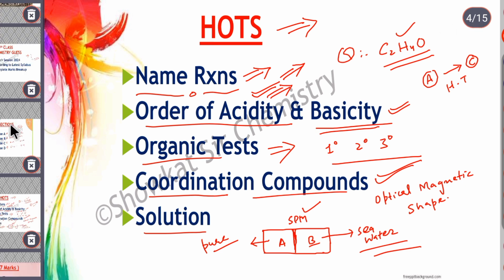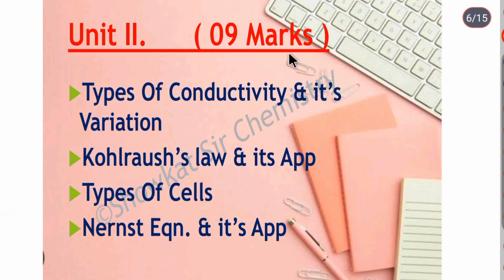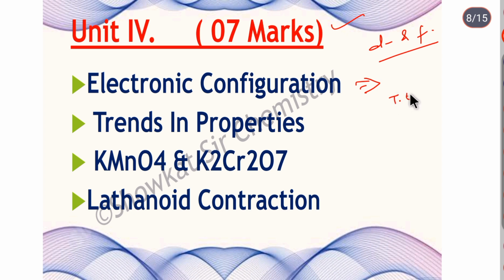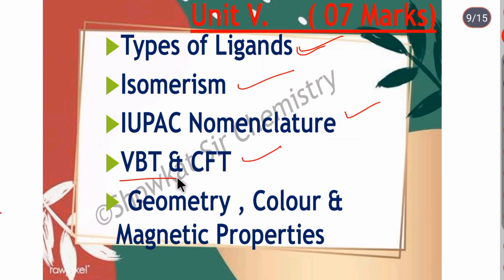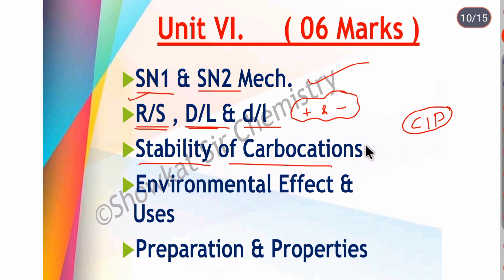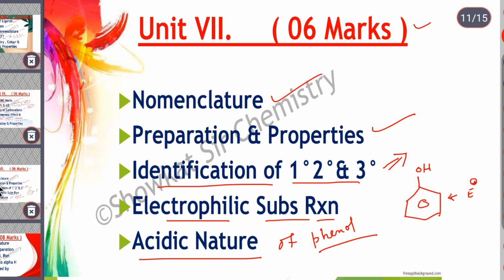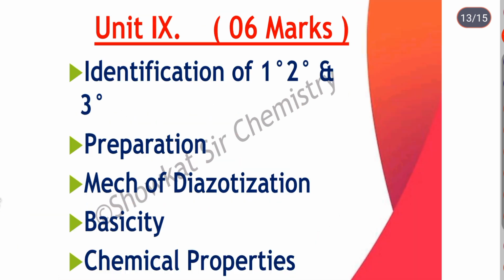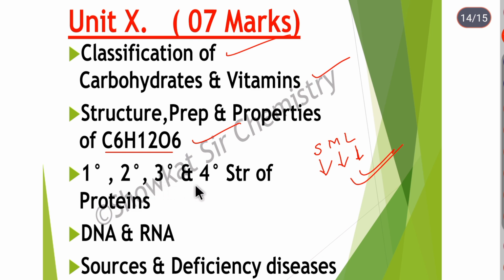jkbose class 12th chemistry Guess paper🔥Jkbose 12th Chemistry Most Important Questions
jkbose class 12th chemistry guess paper 2025🔥 12th Chemistry Most Important Questions For Board Exams

jkbose class 12 chemistry important questions 🔥 jkbose chemistry guess paper 2025 class 12

0:00 Introduction
0:40 Question Paper Pattern
1:32 HOTS ( Higher Order Thinking Skills)
5:10 Unit I Most Important Topics from Solutions
6:30 Unit II Most Important Topics from Electrochemistry
7:50 Unit III Most Important Topics from Chemical Kinetics
8:35 Unit IV Most Important Topics from d and f block elements
9:48 Unit V Most Important Topics from Coordination Chemistry
10:42 Unit VI Most Important Topics from Haloalkanes and Haloarenes
12:22 Unit VII Most Important Topics from Alchols Phenols and Ethers
13:24 Unit VIII Most Important Topics from Aldehydes Ketones and Carboxylic acids
15:00 Unit IX Most Important Topics from Organic Compounds Containing Nitrogen
16:10 Unit X Most Important Topics from Biomolecules

✓ Chemistry class 12 important questions 2025
✓ chemistry guess paper 2025 class 12
✓ jkbose class 12 chemistry important questions
✓ jkbose class 12th chemistry guess paper 2025
✓ cbse chemistry guess paper 2024
✓ class 12th Biannual chemistry Guess paper 2025
✓ chemistry class 12th most important questions for March Session 2025
✓ j&k board chemistry guess paper 2025
✓ class 12 chemistry paper 2025
✓ showkat sir chemistry class 12
✓ 12th class ka chemistry